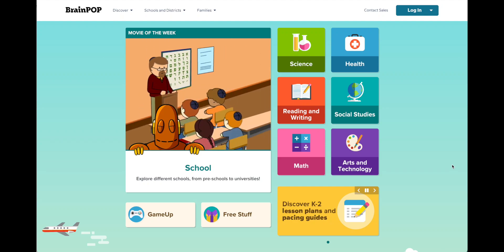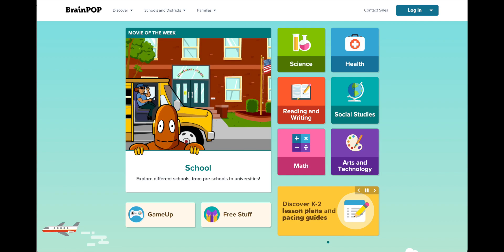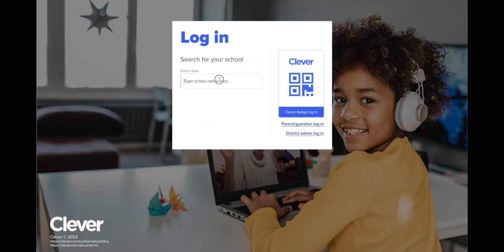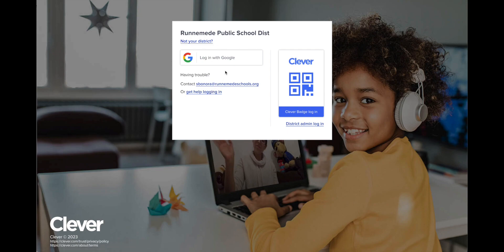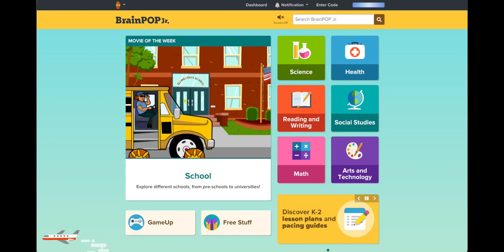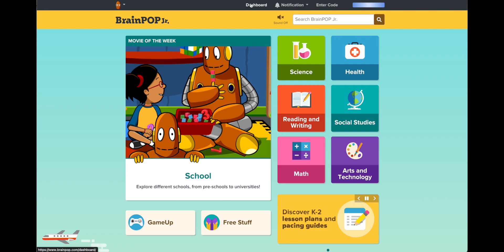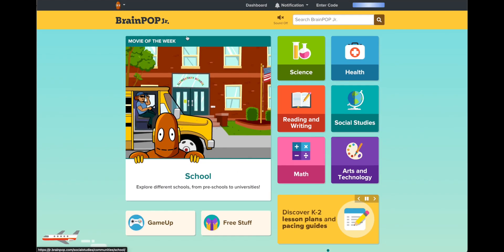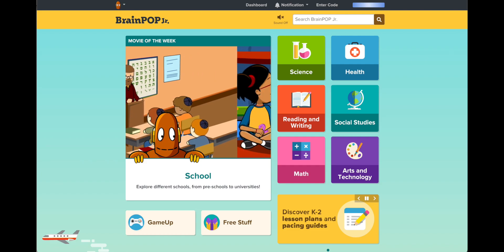BrainPop Jr Login with Clever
This is how students and staff will login to BrainPop and BrainPop Jr. for the 23-24 school year.